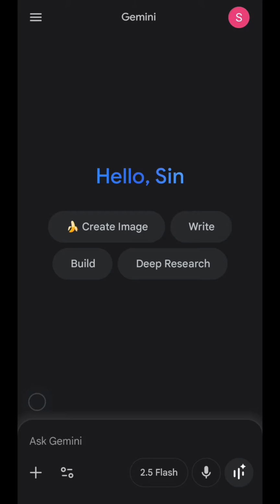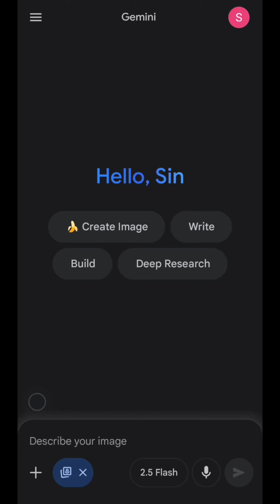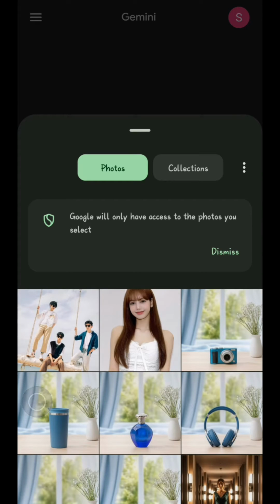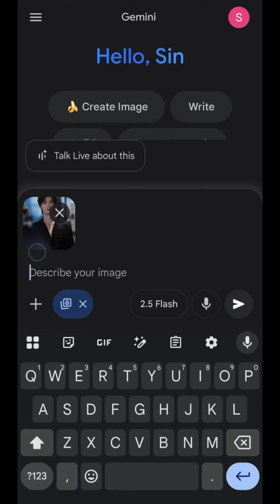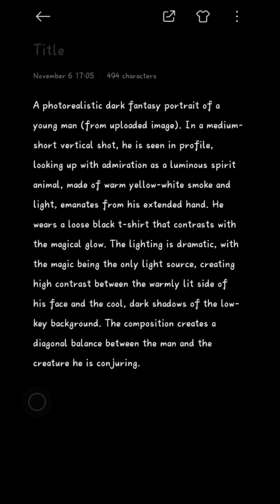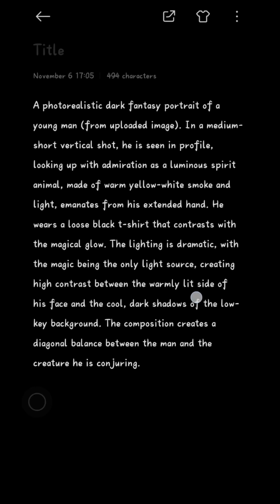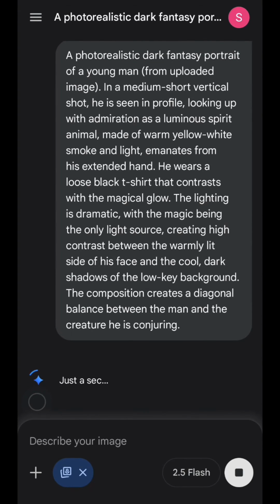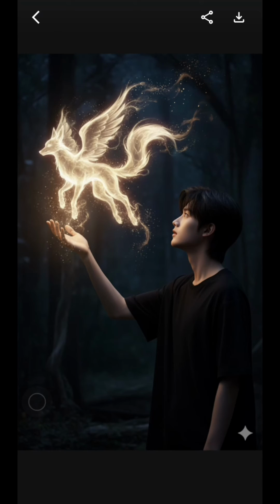How to Make Spirit Summoner AI Photo | Create Trending AI Images with Google Gemini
Learn how to create the viral trending spirit summoner AI photo effect using Google Gemini and Nano Banana. This step-by-step tutorial shows you how to upload a photo, use a simple prompt, and generate cinematic fantasy AI images easily.

Discover how to access the image creation tools, prepare your photo, and customize your prompts to match your personal style and preferences. Follow along to generate and download your own trending AI images for social media.

0:00 Create Spirit Summoner AI Photo
0:15 Access Google Gemini and Nano Banana
0:42 Upload Your Photo for AI Generation
1:12 Use and Customize the AI Prompt
2:24 Generate and Download Your AI Image